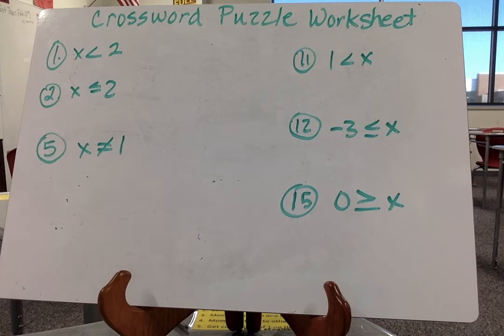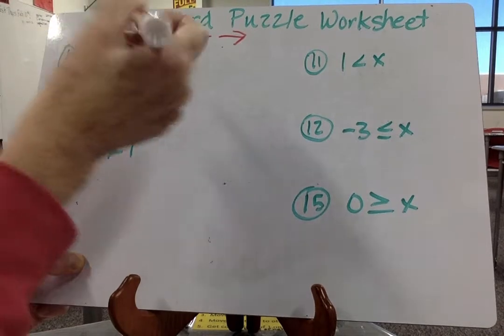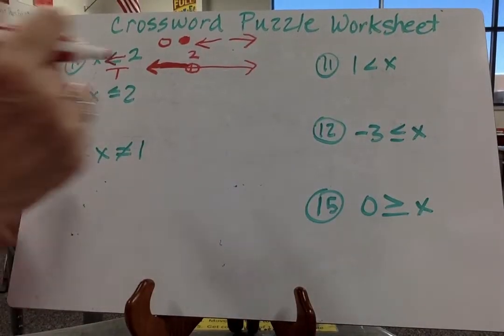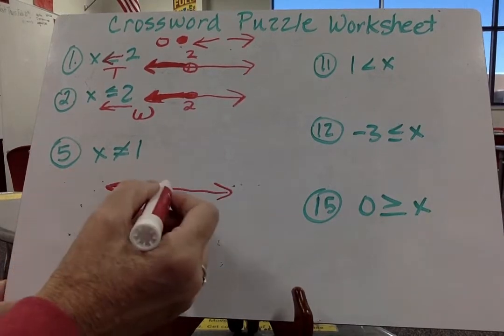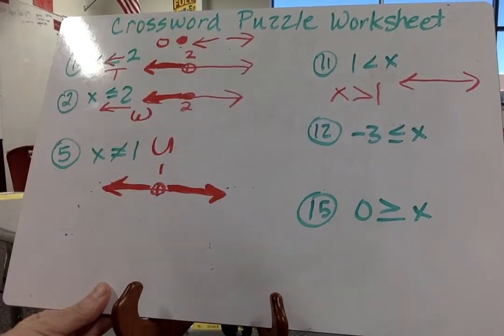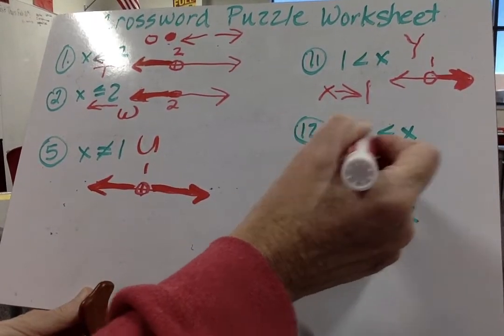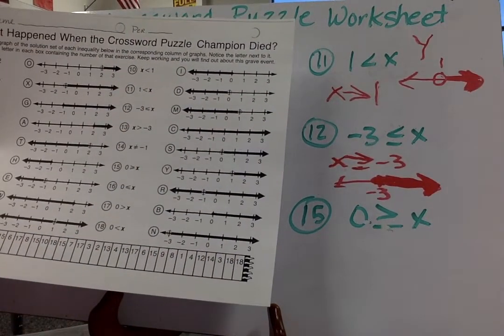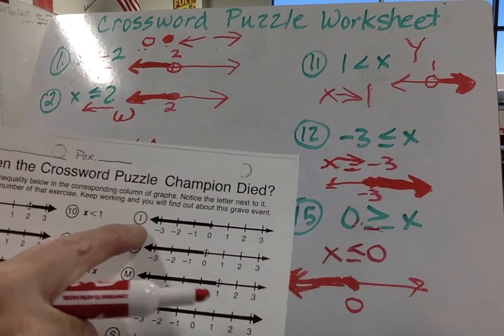M7 Crossword Puzzle Worksheet